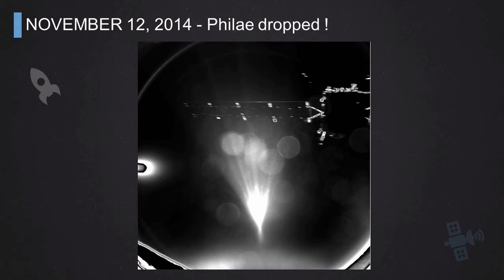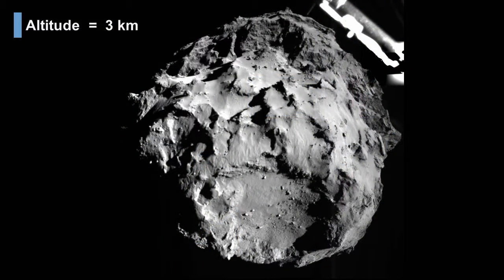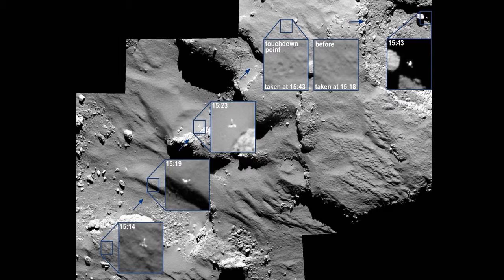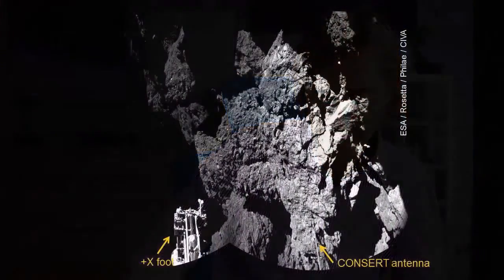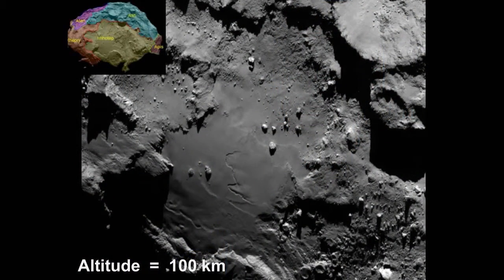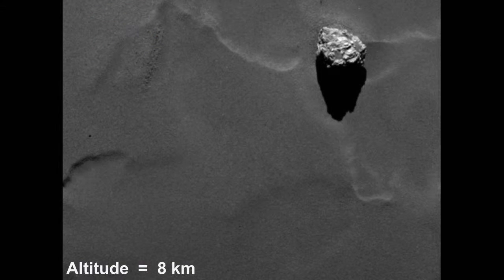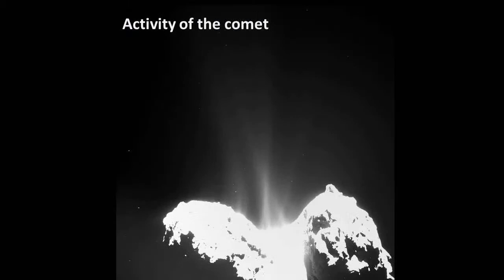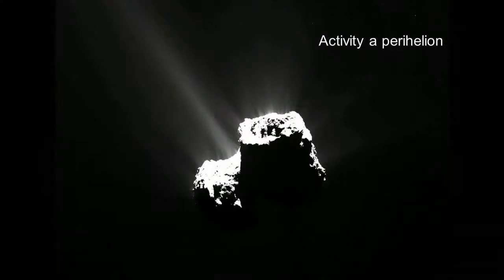Rosetta: A Journey to Our Origins - Part 2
Dr. Raymond Hoofs,  Science ground segment manager at the European Space Agency, Science Operations Engineer for the Bepi Colombo Mission and Rosetta Science Operation Advisor at ESA gave a talk on Rosetta mission for Space Challenges